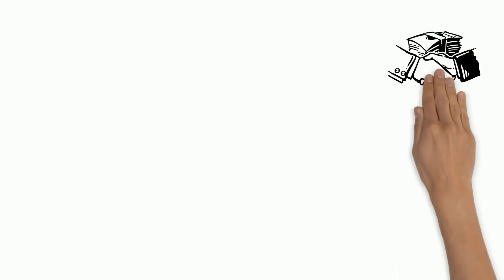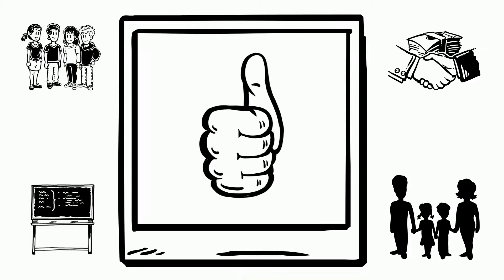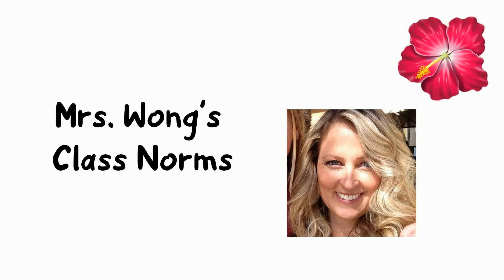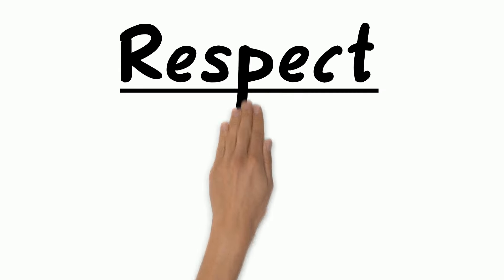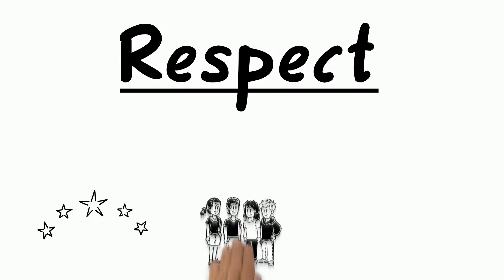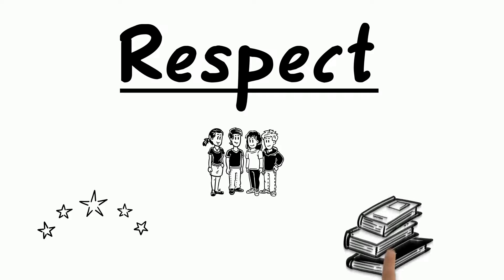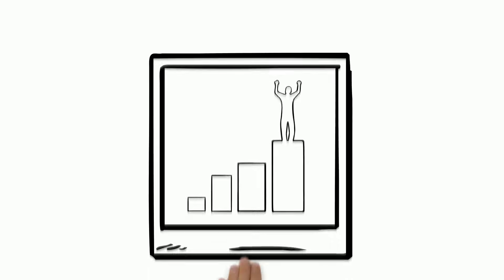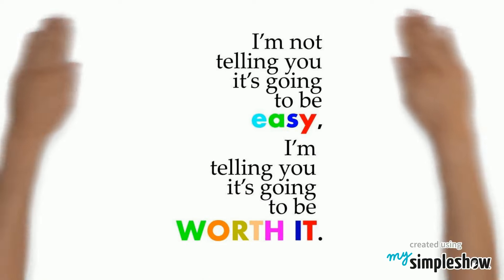Mrs. Wong's Classroom Norms Room A-7